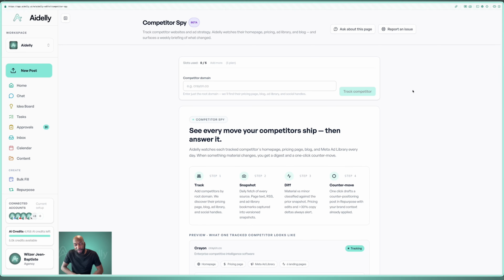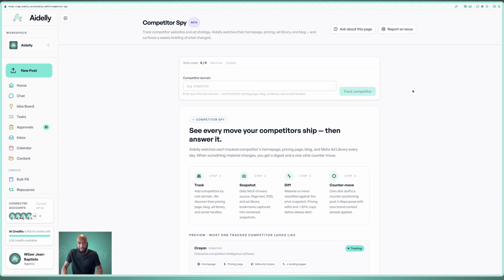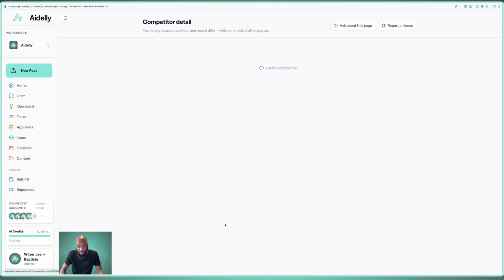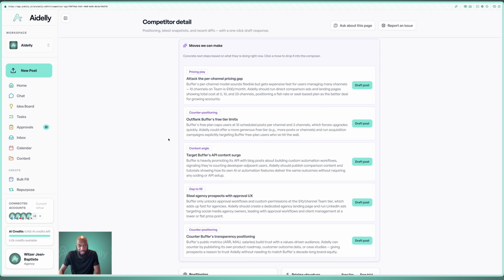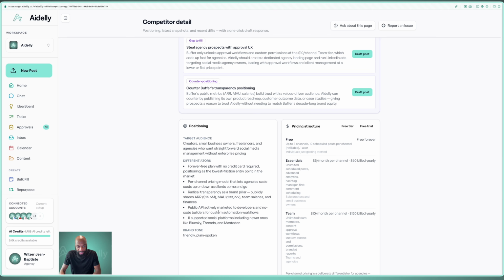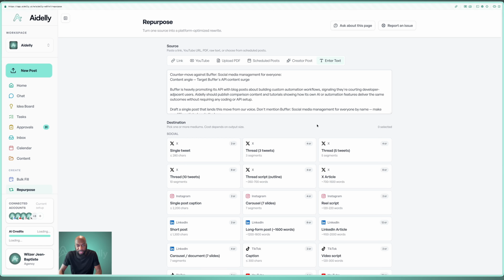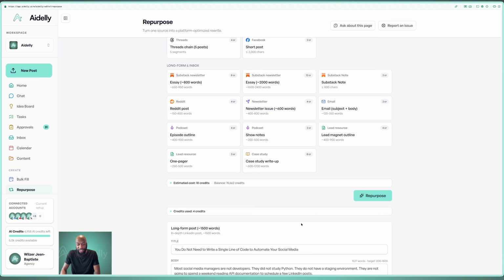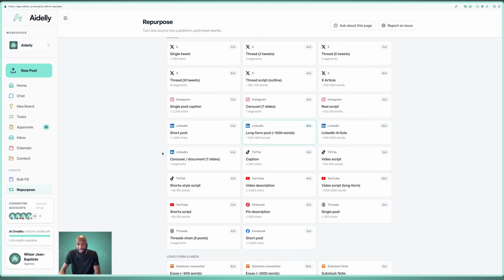How to Track What Your Client's Competitors Are Posting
Learn how to use Competitor Spy in Aidelly so you can track your competitors, monitor landing page changes, analyze their positioning and messaging, and understand how to counter their strategy.

In this Aidelly tutorial, I’ll show you how Competitor Spy helps you keep an eye on what your competitors are changing across their websites and landing pages. You’ll see how to track competitor updates, review messaging changes, compare positioning, and use those insights to create better content and offers.

You’ll also learn how Aidelly helps you identify what competitors are saying, what angles they are using, and what moves you can make to stand out.

In this video, you’ll learn:

How to open Competitor Spy in Aidelly
How to track your competitors
How to monitor landing page changes
How to see headline and CTA updates
How to review competitor positioning
How to analyze competitor messaging
How to understand what changed over time
How to counter competitor messaging
How to use competitor insights to improve your content

This is especially useful for agency owners, marketers, social media agencies, content teams, consultants, SaaS founders, and businesses that want to stay ahead of competitors and improve their positioning.

Aidelly helps you create, schedule, publish, automate, and manage social media content from one simple platform. With Competitor Spy, you can monitor competitors, understand their messaging, and use those insights to create stronger content and marketing strategy.